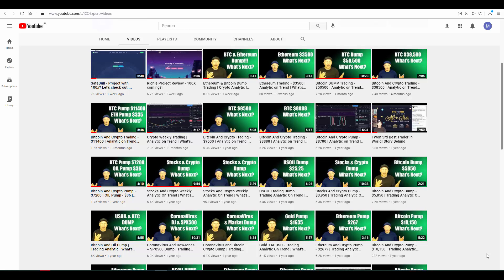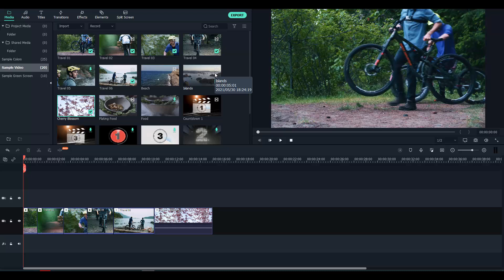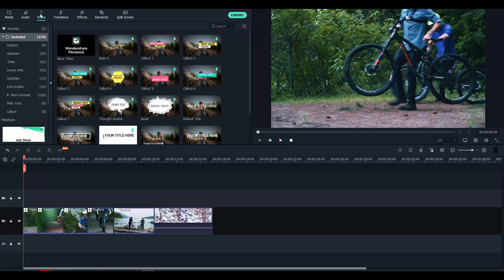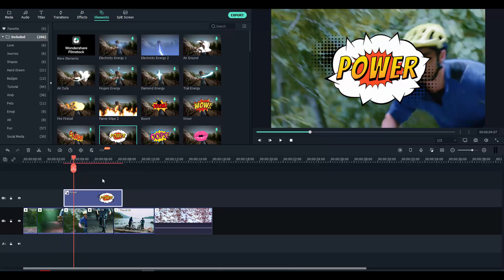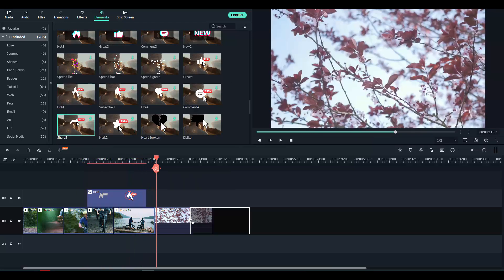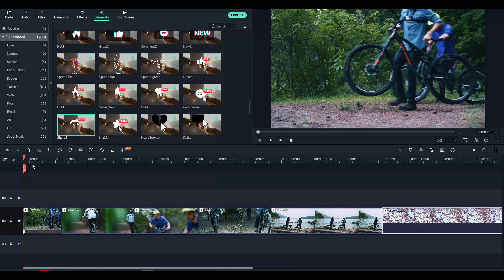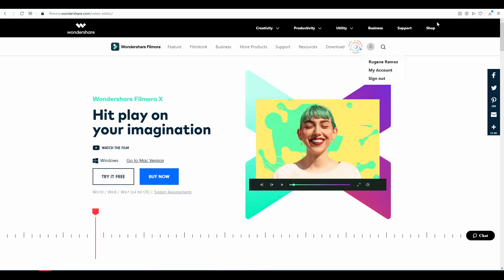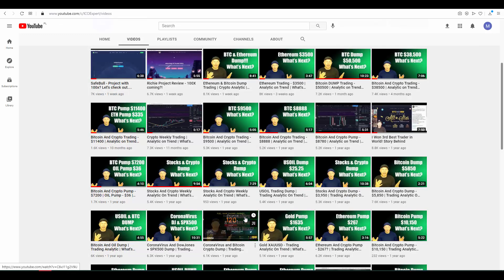Wondershare Filmora X Review - How to Use & New Features!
- GIVEAWAY: Comment what do you think of Filmora using createwithFilmora to win 1-year free license!

Today I am happy to present you new sponsored video about new Wondershare Filmora X software for making videos! How to use it? And what cool is inside? Check out this special video.